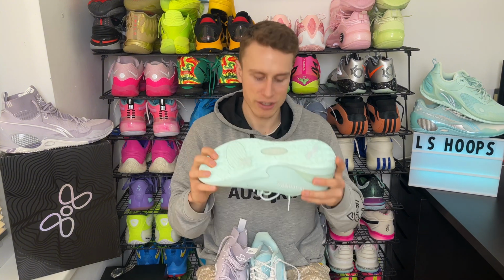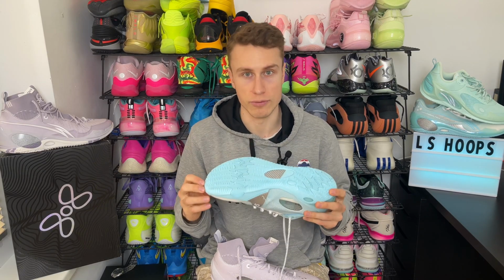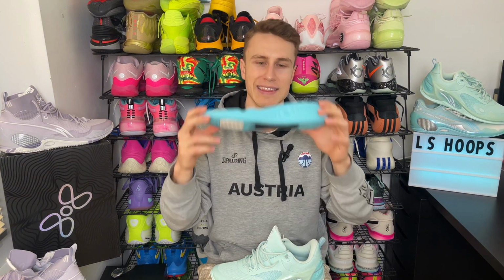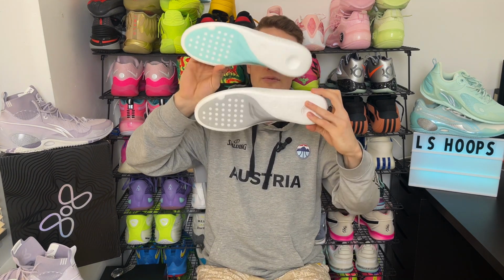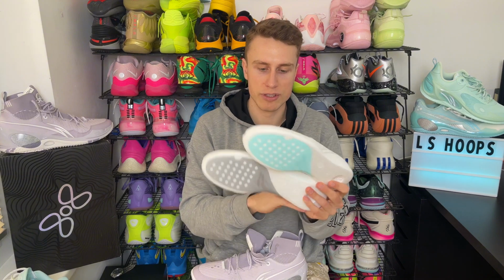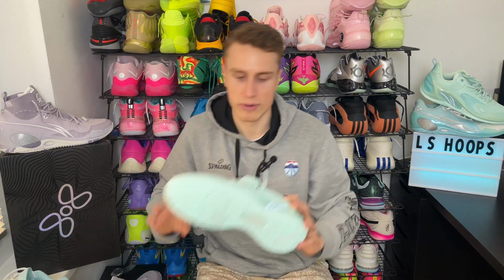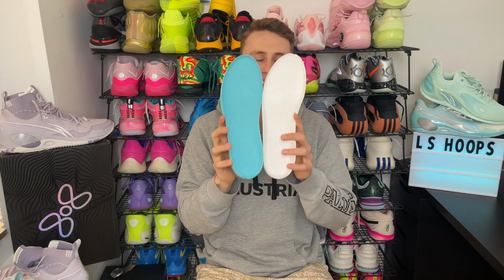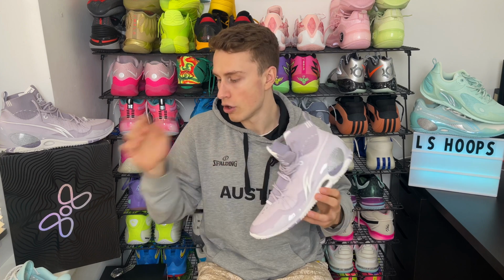Pro player’s review of the WADE 808 3 series!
My final thoughts on performance of the Way of Wade 808 3, 808 3 Ultra and 808 3 Ultra V2!

Retail: 120/160 $

00:00 Intro
00:32 Pricing
00:49 Traction
01:55 Cushioning
04:16 Support
06:36 Materials
07:48 Fit
08:39 Weight
09:27 Recap